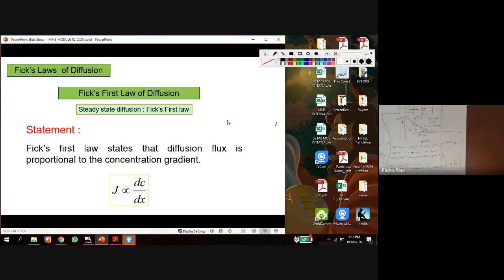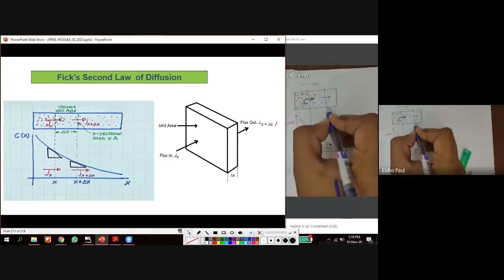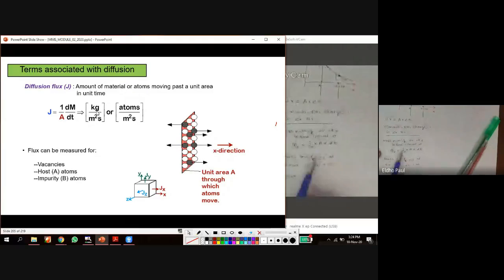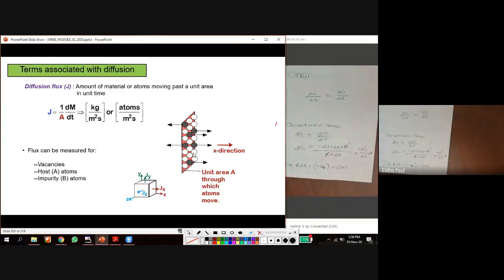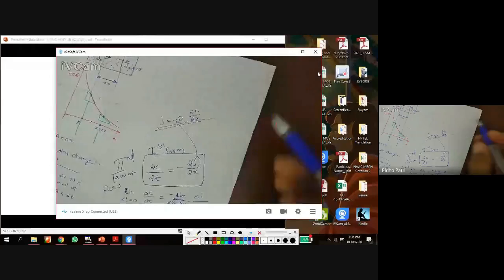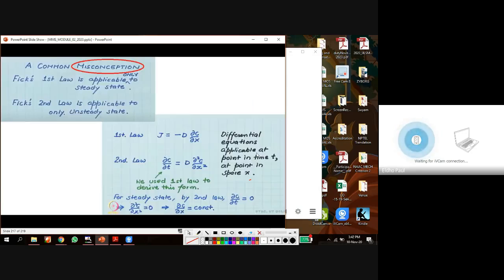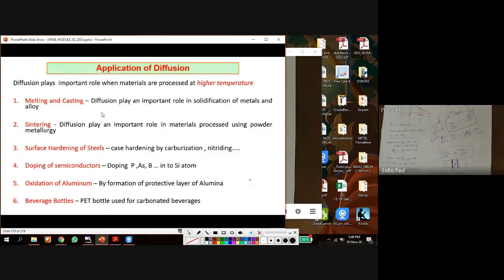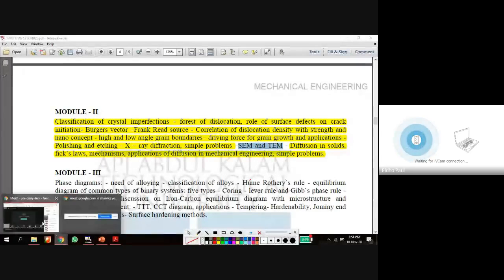Lecture 18 Diffusion 2